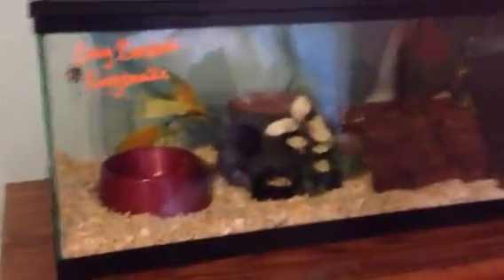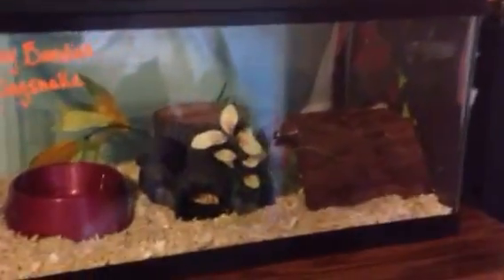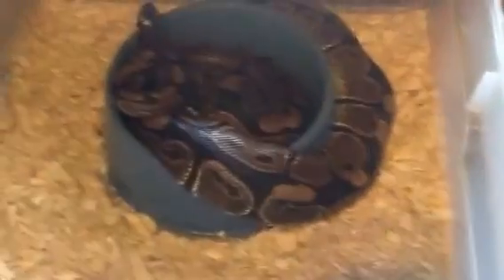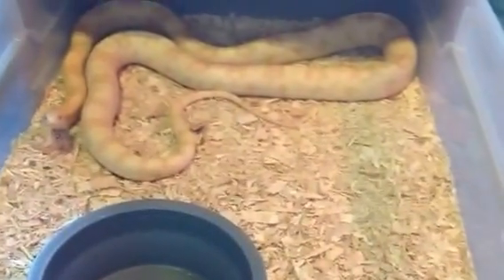Snake Collection and update!!! 2014!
Just giving a brief update on my animals and how things have been since last time i made video. Enjoy!